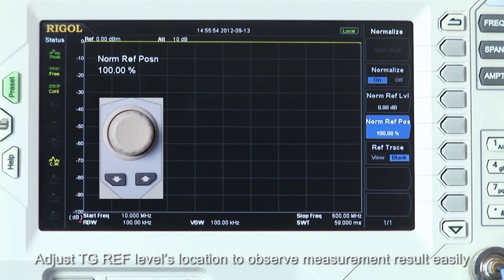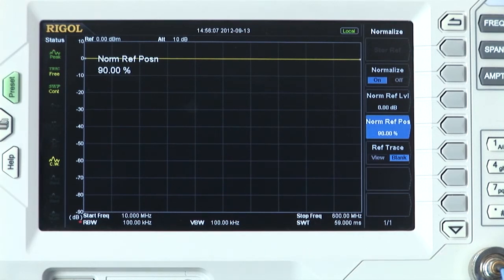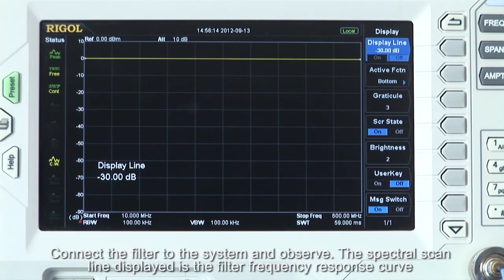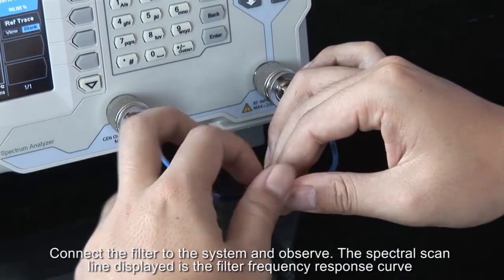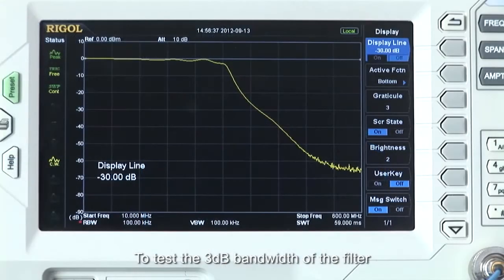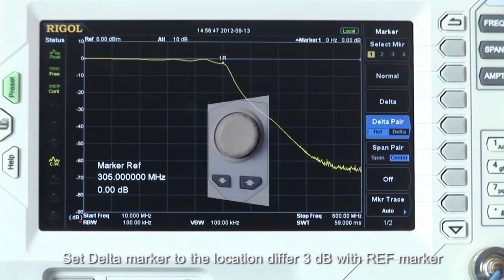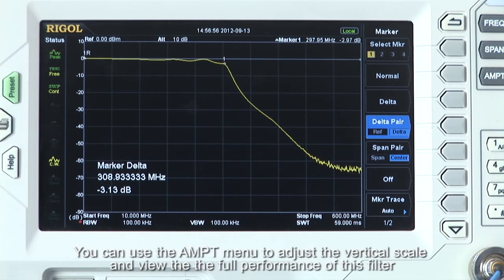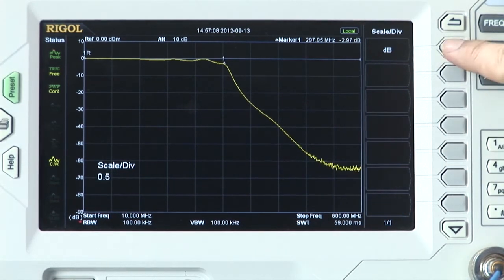Benefits of a Tracking Generator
Spectrum analyzers are power pieces of test equipment that can help to troubleshoot, characterize and fix RF related issues. Instrument equipped with a Tracking Generator also have the added benefit of being used as a scalar network analyzer.  This feature can be used to test characteristics of circuits such as system gain, frequency response and return loss.